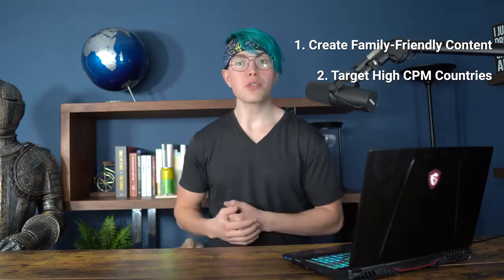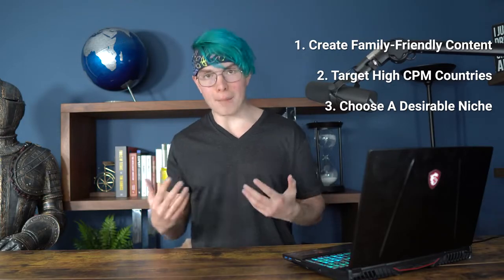YouTube CPM vs RPM Explained (2023)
These metrics determine how much money you make on YouTube. In this video, I'll give you a full explanation of YouTube CPM vs RPM as well as how to increase your CPM and RPM.

If you're trying to make money on YouTube, you need to be very familiar with your RPM and CPM as well as what makes them different.

Your YouTube CPM stands for "cost-per-mille" and tells you how much advertisers are paying for 1,000 ad impressions on your channel. Depending on your country, niche, and a variety of other factors, your CPM may be higher or lower than other channels.

YouTube RPM on the other hand stands for "revenue-per-mille" and shows you how much you are making for every 1,000 views. This is different because it takes into account a number of other ways you can make money on YouTube and factors in YouTube's cut of your ad revenue.

But how do you increase your CPM and RPM? There are a number of strategies you can use to get a higher CPM and RPM on the platform. Most of these include changing your content to be more advertiser-friendly or creating content in a more desirable niche.

However, there are also a number of ways to increase your CPM without changing your content at all!

0:00 - Intro
0:19 - What Is YouTube CPM?
1:39 - What Is A Good YouTube CPM?
2:23 - How To Increase YouTube CPM
5:35 - What Is YouTube RPM?
6:39 - YouTube CPM vs RPM
7:10 - Outro